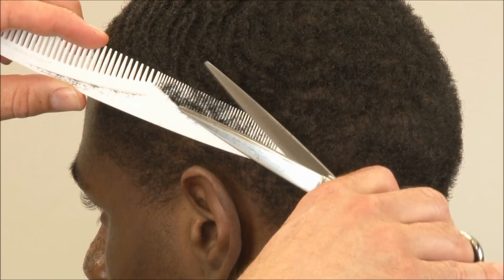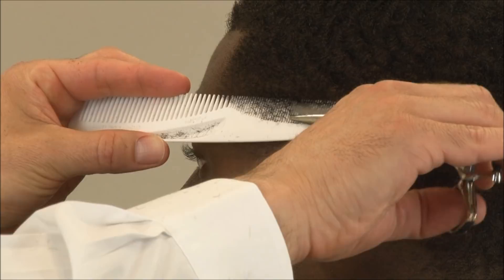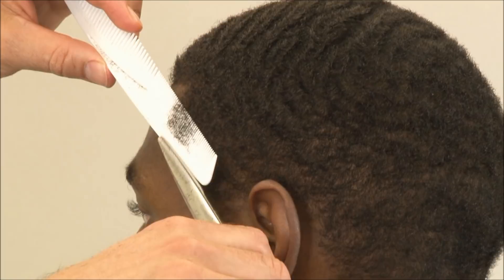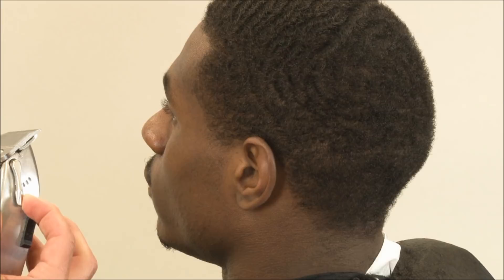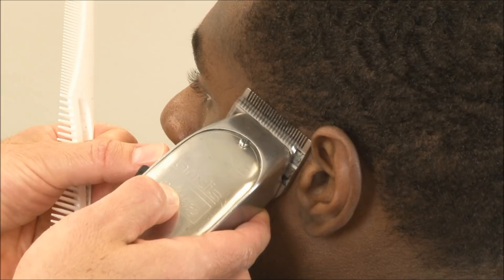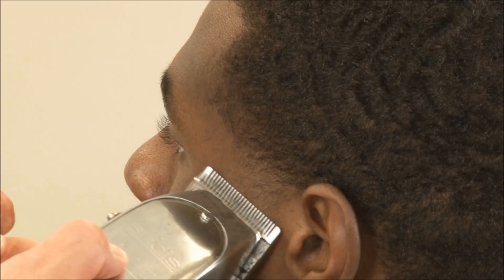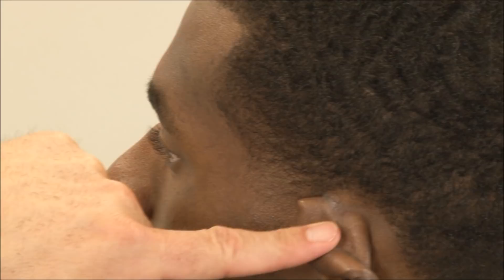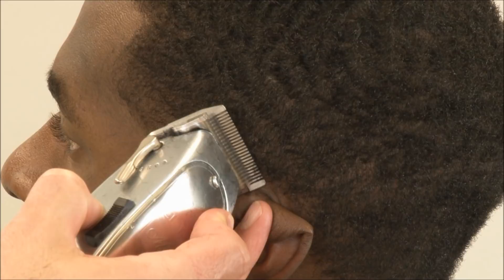Scissor Over Comb - Barber Shear Over Comb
Using the scissor over comb technique or barber shear over comb technique on textured hair can be a great addition to cutting with clipper guards. You can control the graduation much easier and save time by not switching attachments or blades.